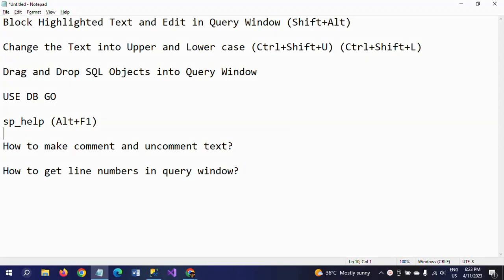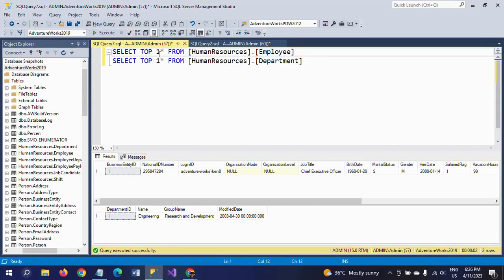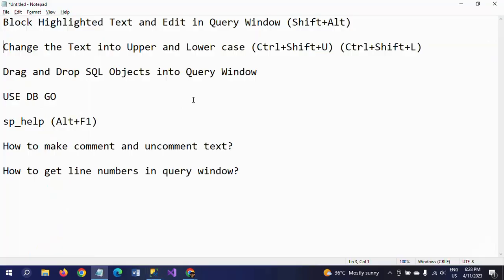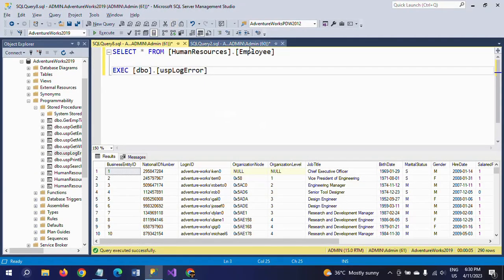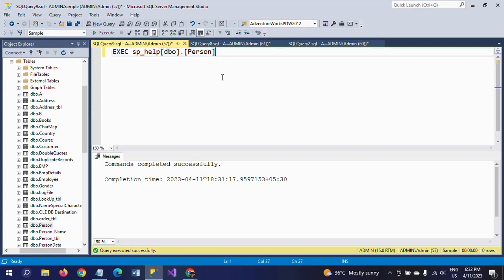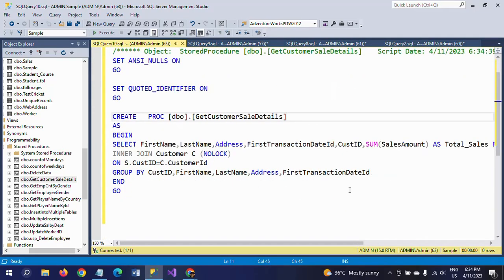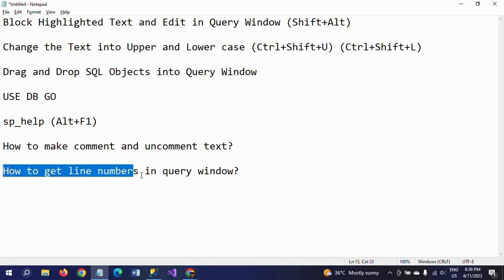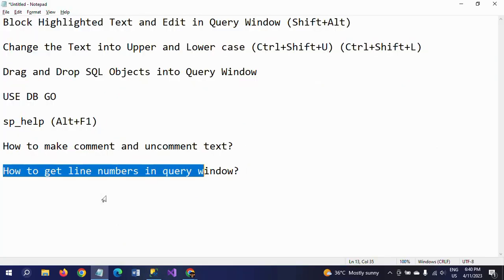SQL SERVER||Top features to use more effectively in SSMS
Block Highlighted Text and Edit in Query Window (Shift+Alt)

Change the Text into Upper and Lower case (Ctrl+Shift+U) (Ctrl+Shift+L)

Drag and Drop SQL Objects into Query Window

USE DB GO

sp_help (Alt+F1)

How to make comment and uncomment text?

How to get line numbers in query window?